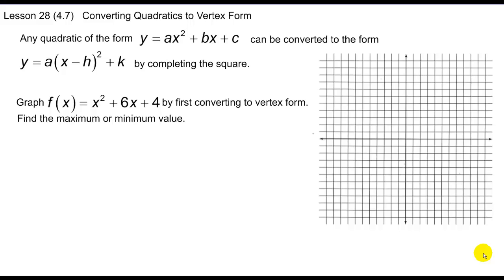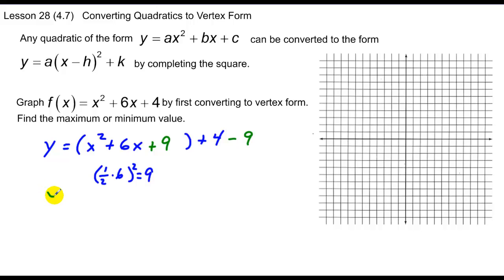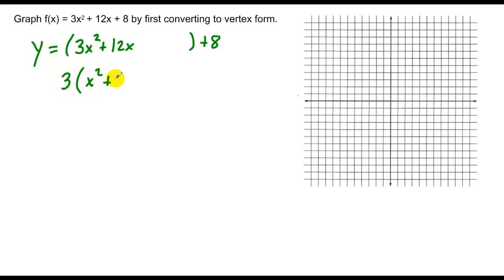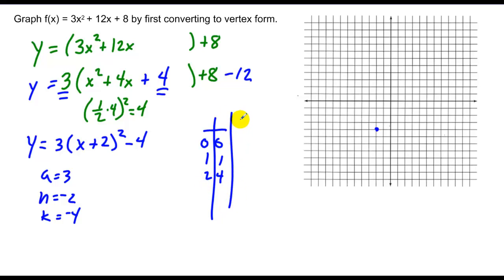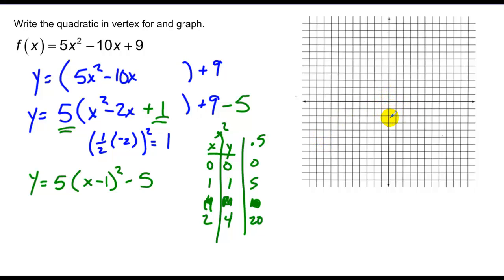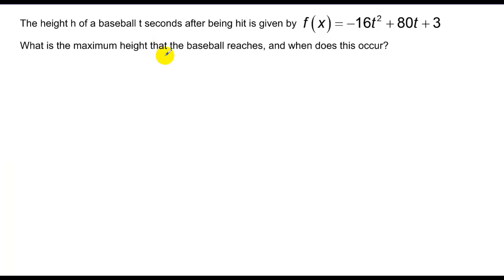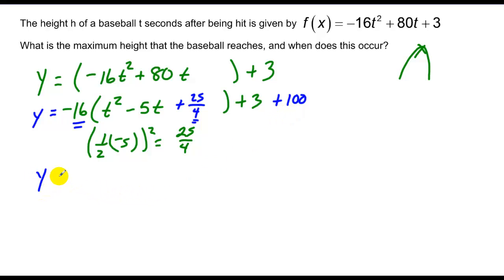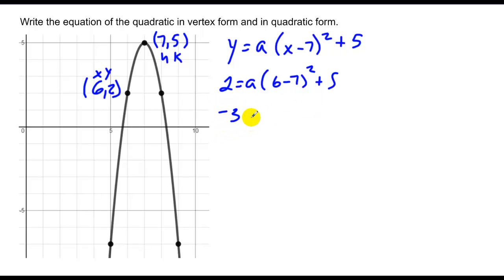Lesson 28 Converting Quadratics to Vertex Form